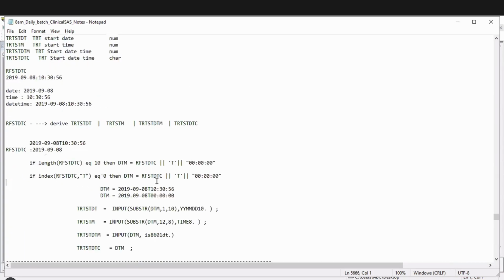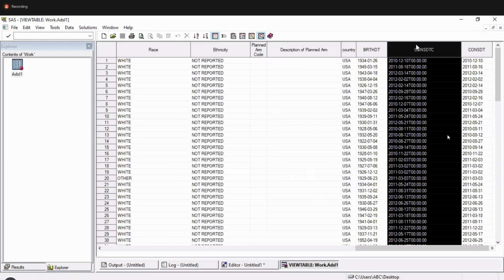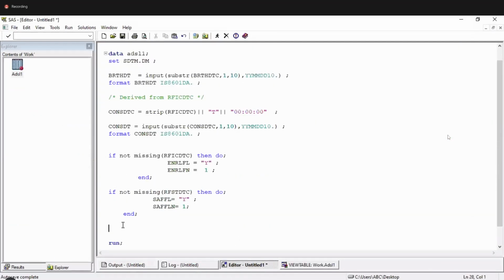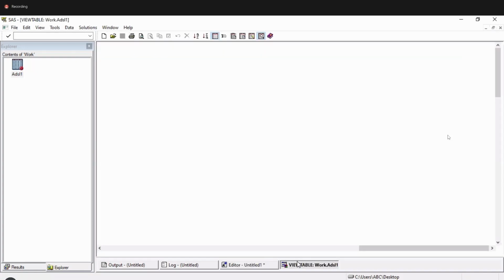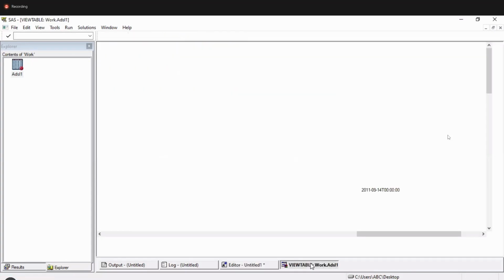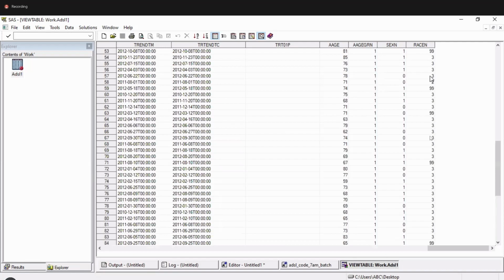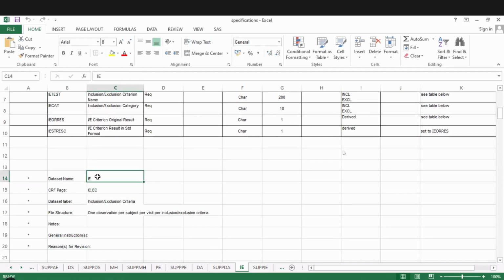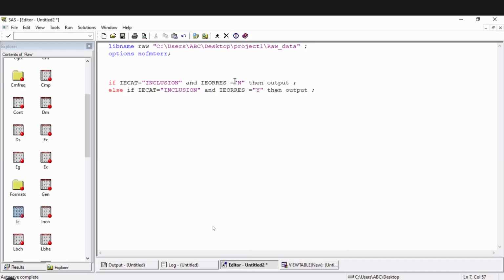clinical sas 25